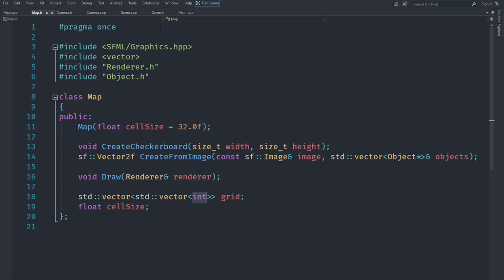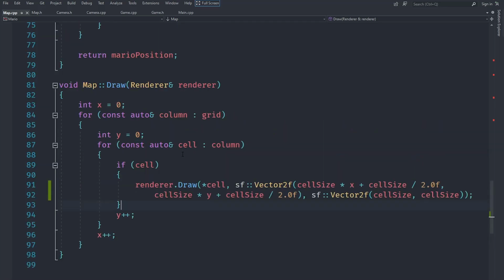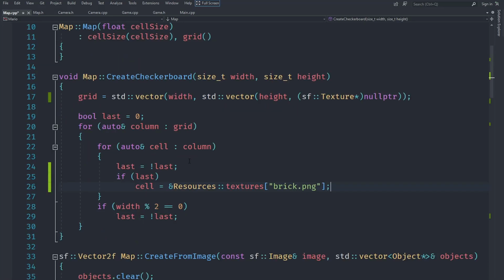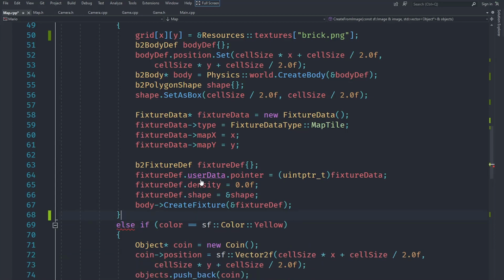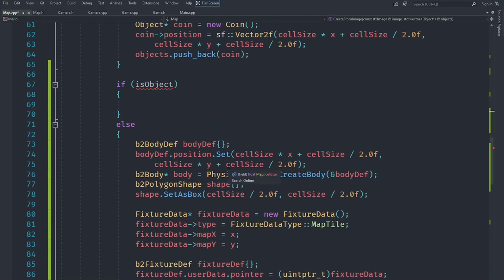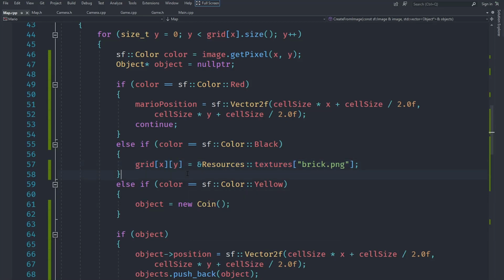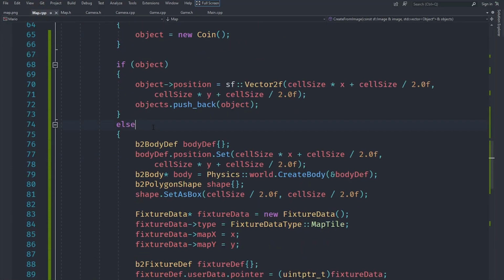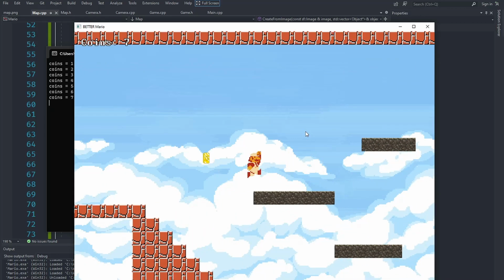Tile Varieties | SFML Advanced Game #25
Welcome back to another captivating episode of SFML Advanced Game Development in Part 25 of our series! In this visually enriching tutorial, we're expanding the horizons of your game world as we introduce an array of diverse tiles that bring variety and depth to your scenes. Join us as we explore the mechanics of implementing rock and brick tiles, showcasing the power of visual diversity in your game.

Diverse Tiles: Rock and Brick Unveiled:
Prepare to breathe new life into your game environment as we dive into the world of visual diversity. In this tutorial, we'll guide you through the process of incorporating different types of tiles, such as rock and brick, into your game world. Witness how this variety adds depth and ambiance to your SFML Advanced Game.

Enhancing Visual Aesthetics:
Discover the impact of visual variety on player experience and engagement. Learn how the introduction of rock and brick tiles enriches the visual aesthetics of your game, making each scene more captivating and immersive.

Key Highlights in this Episode:

Tiles with Personality: Delve into the mechanics of adding distinct rock and brick tiles to your game, creating unique landscapes and environments.

Ambiance and Atmosphere: Explore how the introduction of diverse tiles contributes to the overall ambiance and atmosphere of your SFML Advanced Game.

Visual Storytelling: Learn how to use different tile types to visually tell a story and convey important aspects of your game's world and narrative.

Depth and Immersion: Witness the transformation of your game as diverse tiles elevate the visual experience, creating a more immersive and engaging world.

Whether you're an experienced developer aiming to enhance visual aesthetics or an enthusiastic learner excited to experiment with scene design, this tutorial equips you with the skills needed to create a more visually captivating and dynamic gaming adventure.

Prepare to expand the horizons of your game world, introduce diverse tiles, and create scenes that captivate and immerse players. Let's continue to innovate and elevate your SFML Advanced Game! Happy coding!